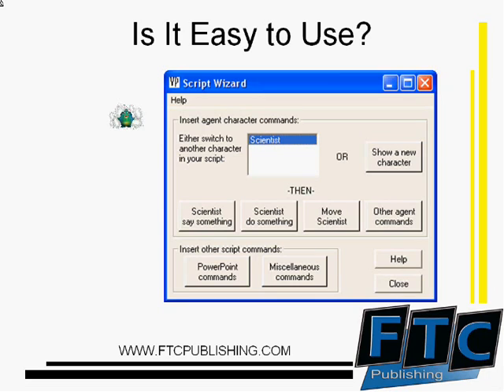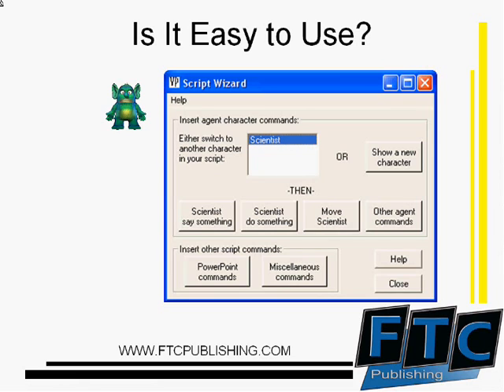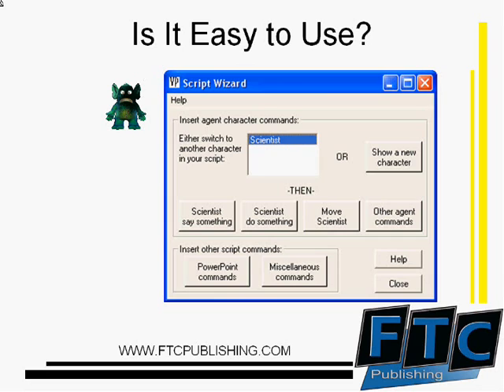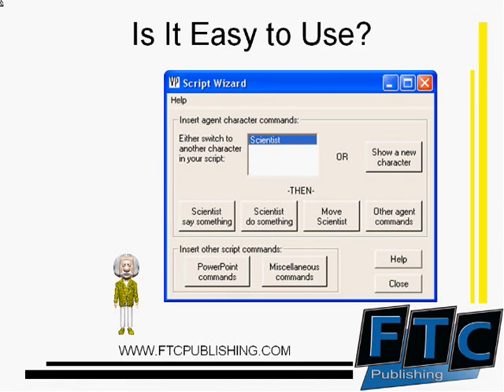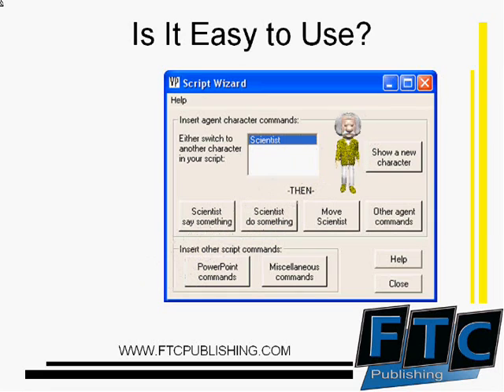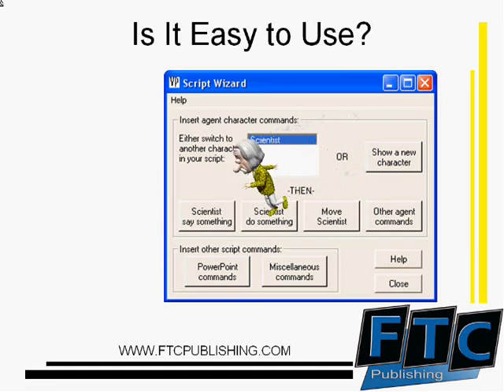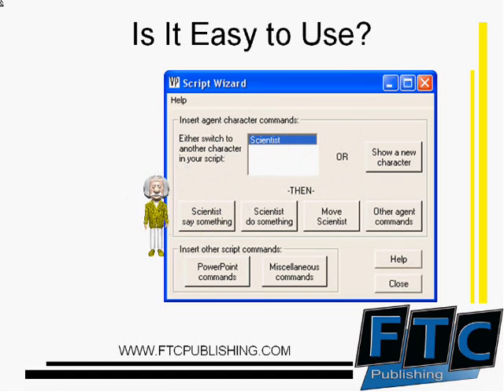Vox Proxy for PowerPoint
This is a product demonstration of Vox Proxy.  Vox Proxy allows a user to script moving and talking 3D characters into your PowerPoint presentations.